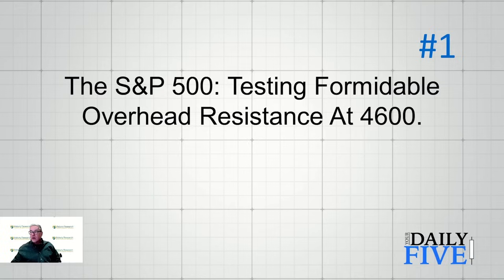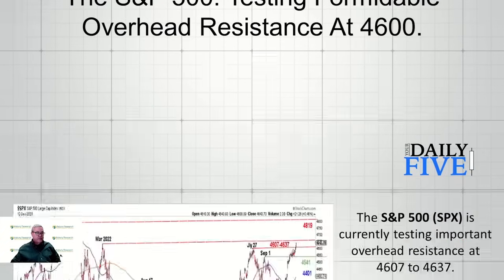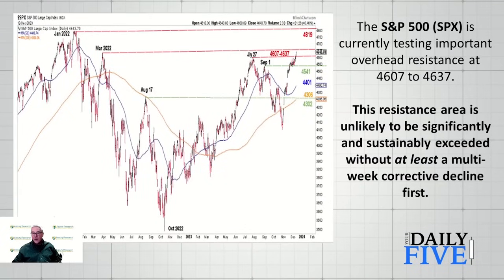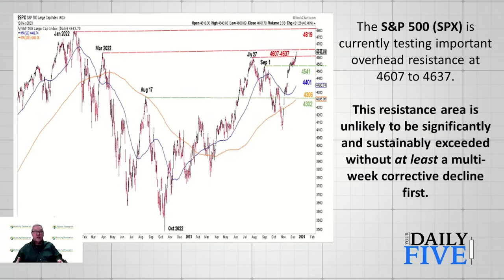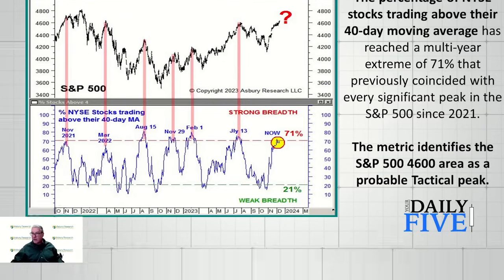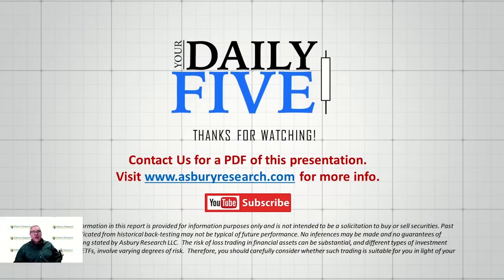Market Breadth: Current Extremes Warn Of A MARKET TOP! | Your Daily Five (12.13.23)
John Kosar is back to share his five most important charts, data series and Asbury Research quantitative models that he believes have the most potential to influence the direction of the stock market in the next several weeks to months. After a brief recap of his previous two Your Daily Five episodes, he digs in to the details of what he's seeing now.

00:00 - Intro
00:47 - Recap of previous videos
02:18 - S&P 500 ($SPX) at Formidable Resistance
04:22 - Asbury 6 Market Internals is Positive
07:51 - Sector Rotation: SEAF Model Follows the Money
10:33 - Rainbow Chart Asset Flow into Technology
12:56 - Market Breadth, Extremes Warn of Market Top!
15:06 - Conclusions